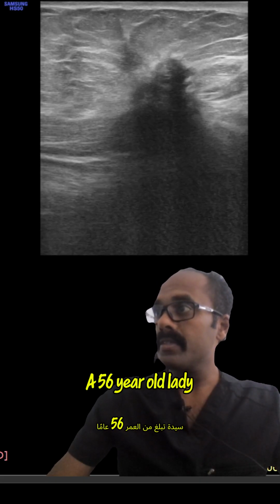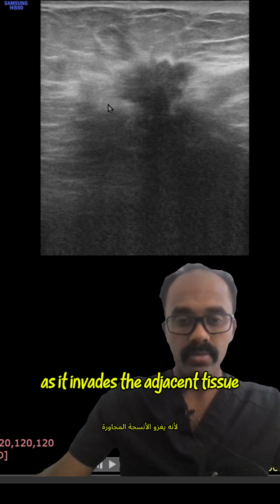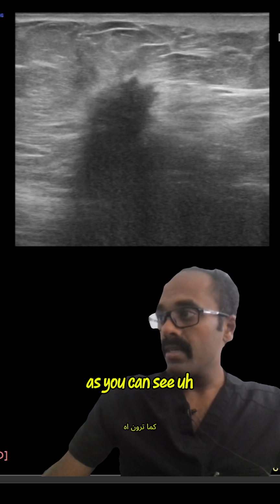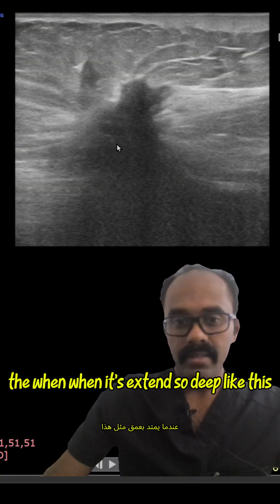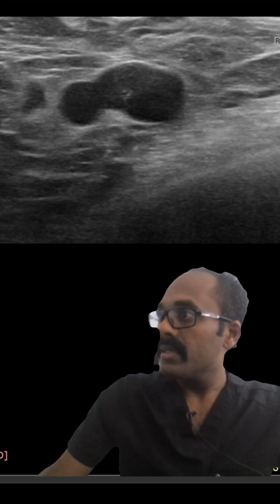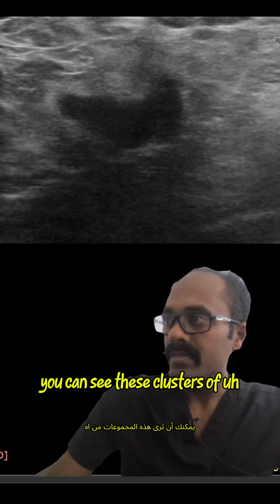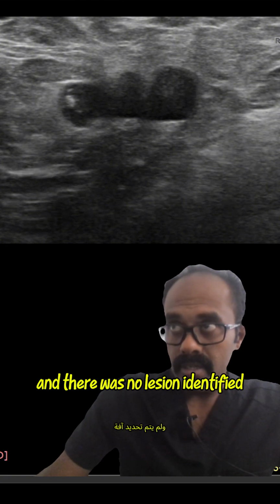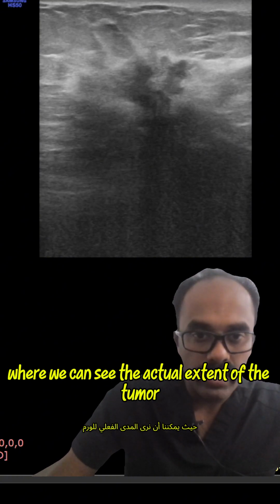Breast Mass on Ultrasound